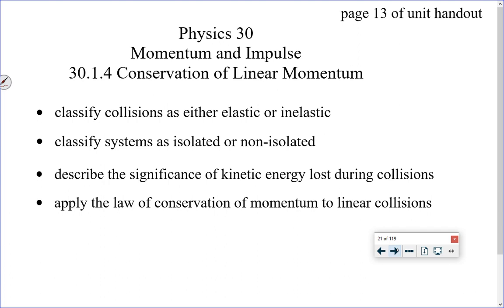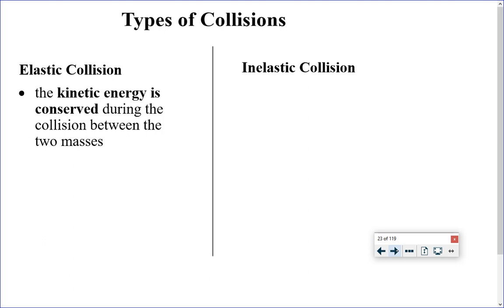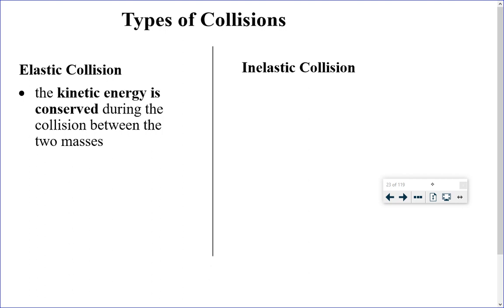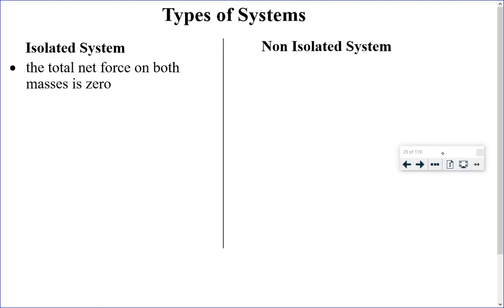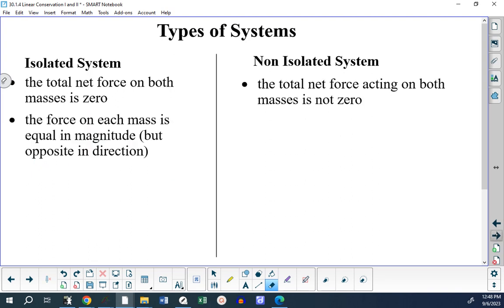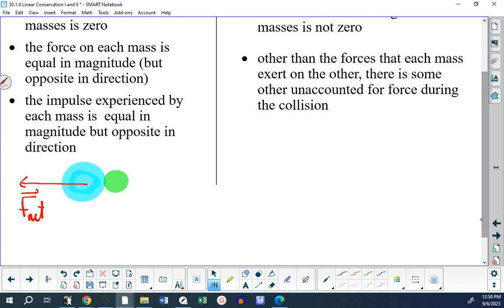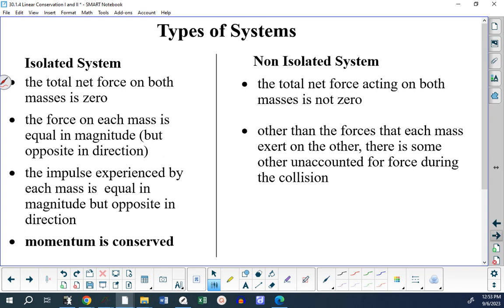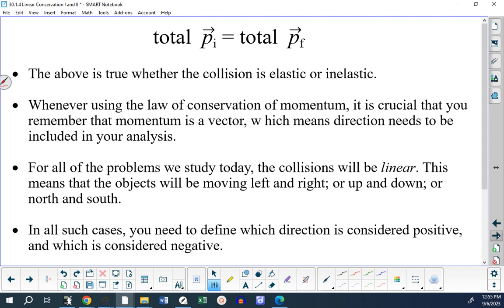Physics 30 Lesson 1.4 → Types of Collisions, Types of Systems, and Conservation of Momentum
Here is the second part of Lesson 1.4 (Day 1). In this video I go through elastic vs inelastic collisions; isolated vs non-isolated systems; and the law of conservation of momentum. The final part of this lesson will cover the class examples.